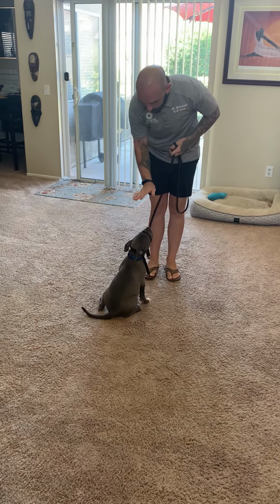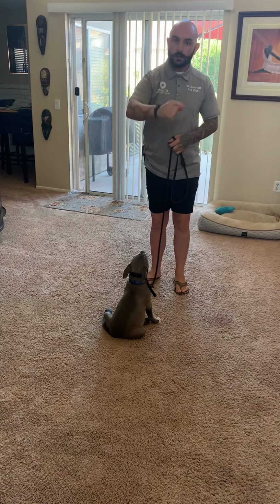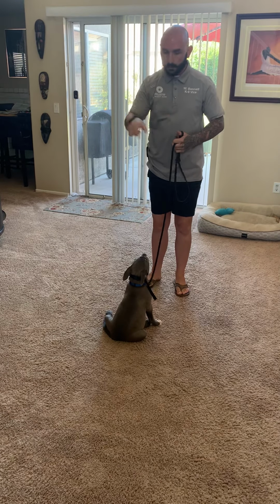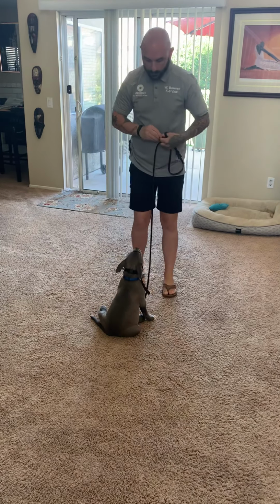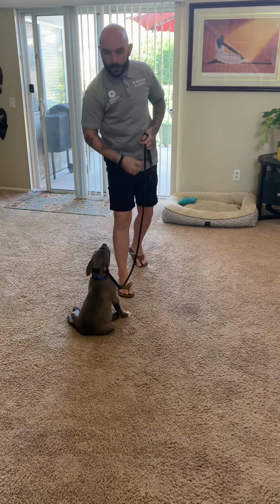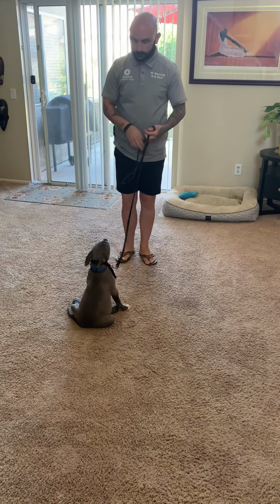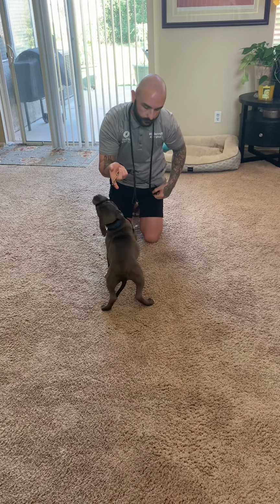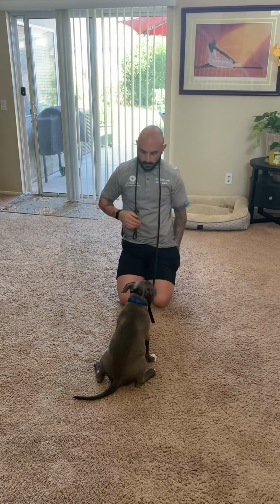Blu’s obedience training - day 2